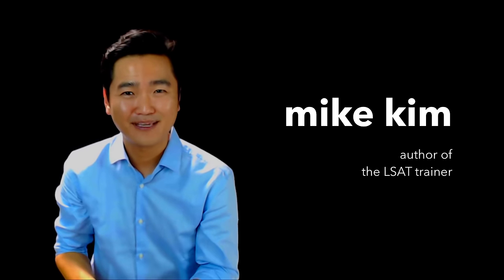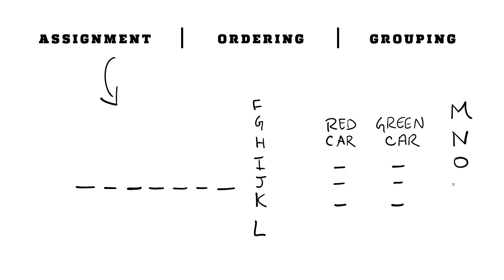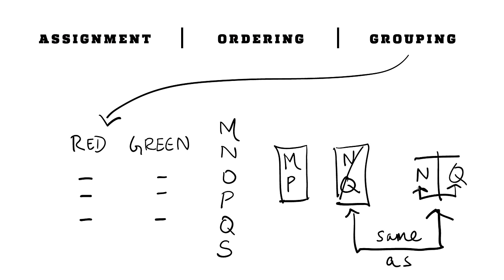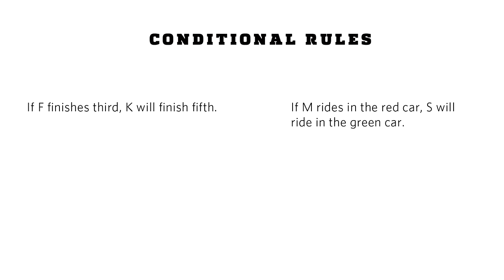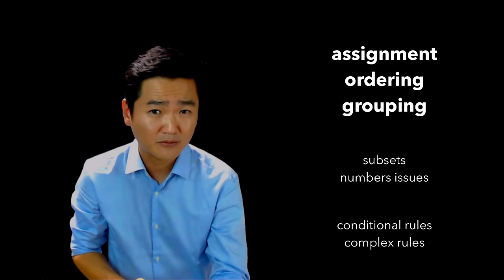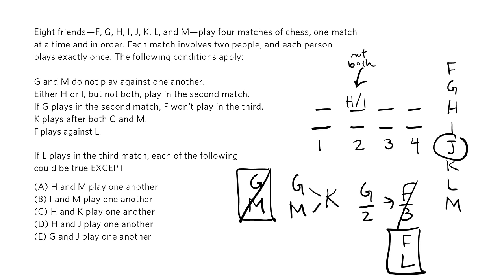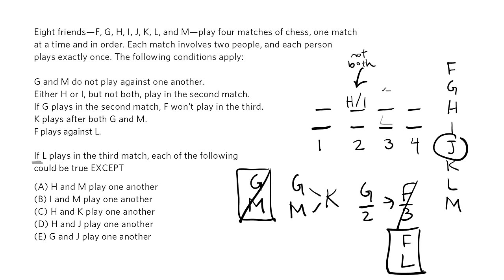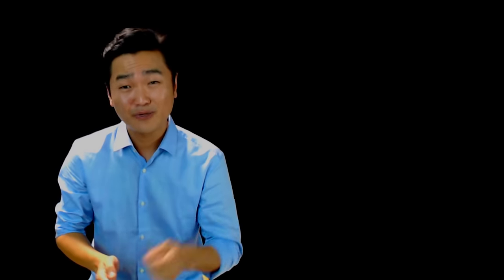LSAT Logic Games | Logic Games Basics | How to Diagram LSAT Logic Games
LSAT Logic Games Basics - Diagramming LSAT Logic Games

*Please note that the game used is a sample game, and not an official LSAC game.

"LSAT Logic Games can be intimidating, but they are very learnable.

When you first start studying, it can feel like there are countless different types of games that you have to master.

However, the truth is, all of the games that have appeared in the modern era can be defined in terms of just a few characteristics: 7, to be exact.

My name is Mike Kim, and I am the author of the LSA Trainer.

I want to share with you some thoughts about the basic design of all LSAT Logic Games, and I also want to highlight the one skill that is most important to Logic Games success -- your ability to diagram."